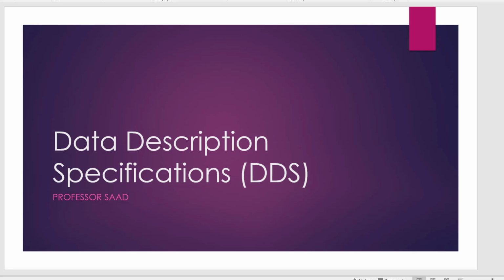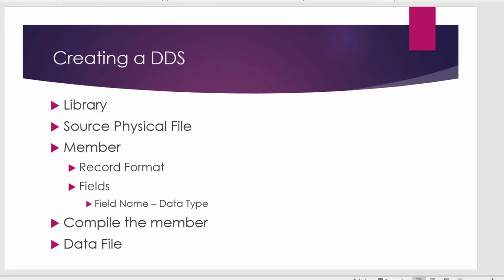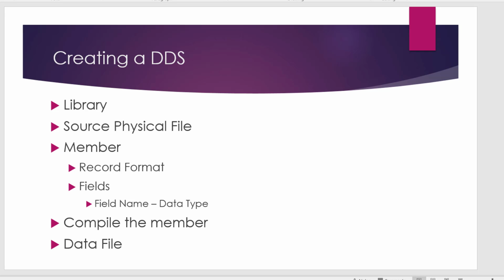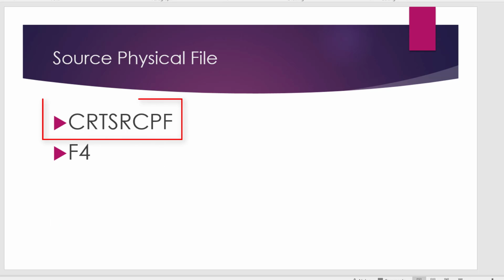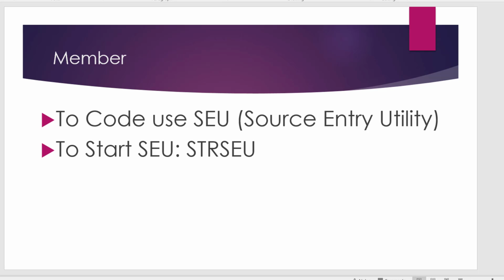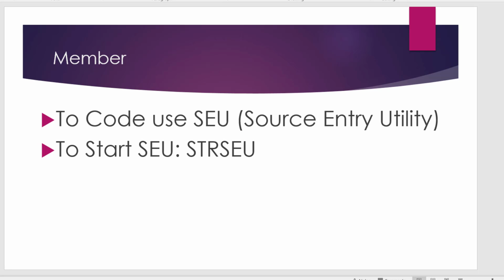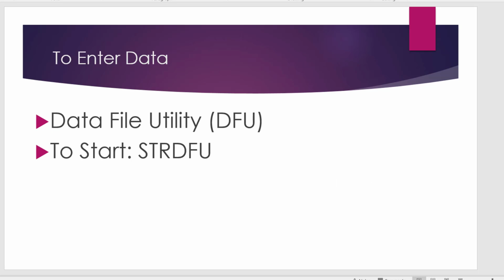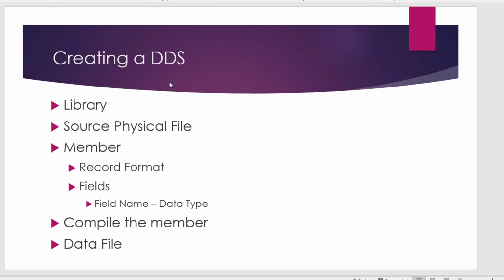AS/400 - Introduction to DDS - Data Description Specifications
Introduction to DDS - Data Description Specifications
AS/400
IBM i